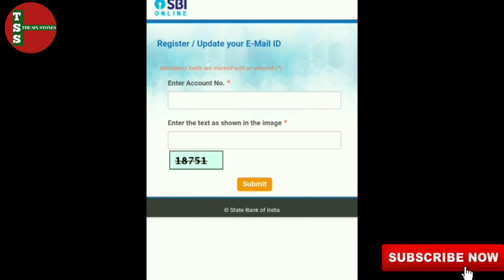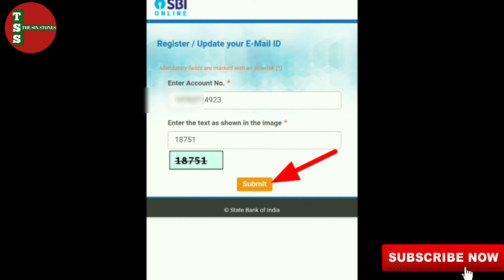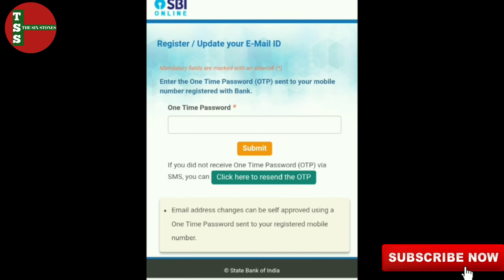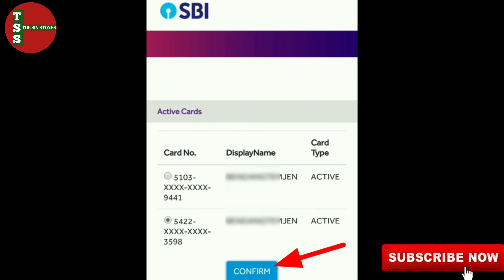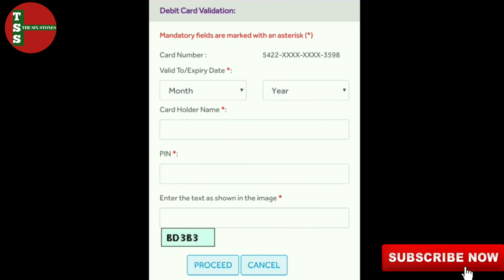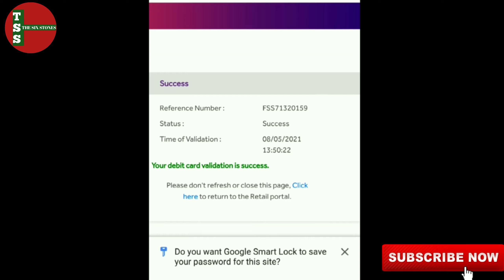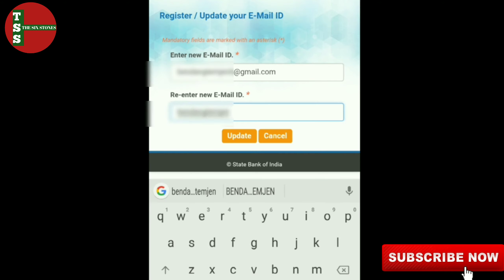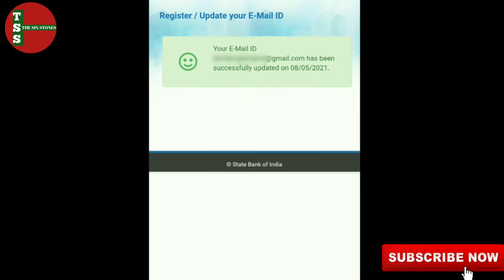How to update SBI account email ID online // SBI account link email ID (In Nagamese)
Hi I am Temjen.
THE SIX STONES.
   : THE SIX STONES.
             TEMJEN.

Videos.

How to create Internet Banking on your Mobile /(In Nagamese)